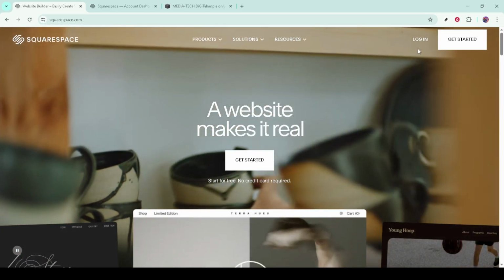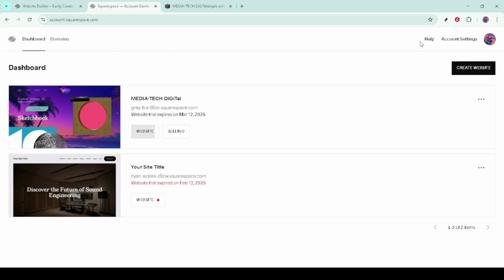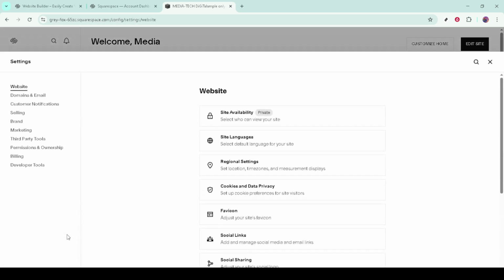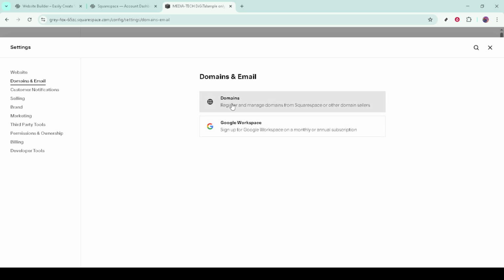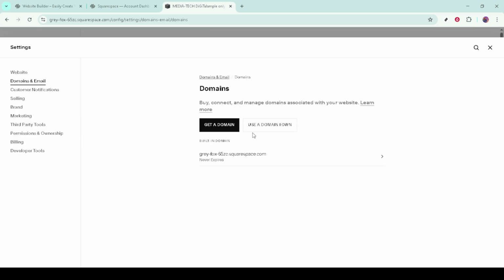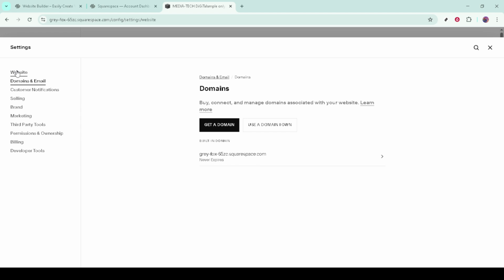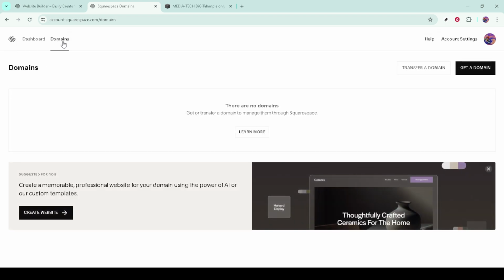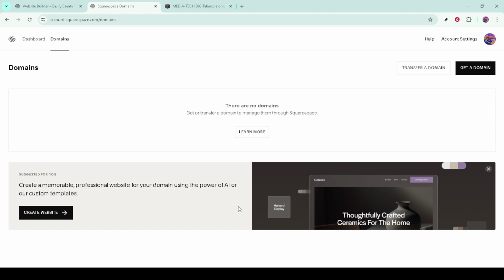How to Forward a Squarespace Domain [2026 Guide]